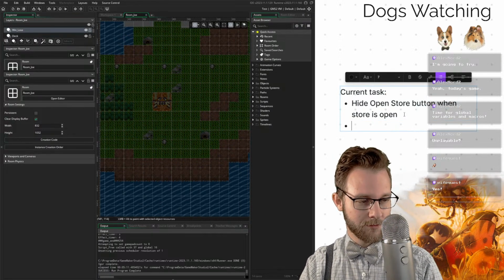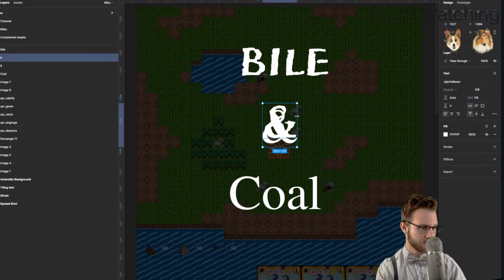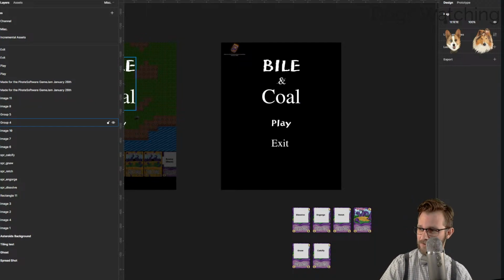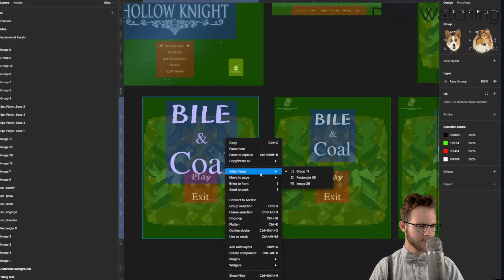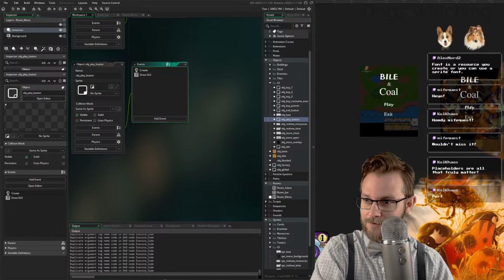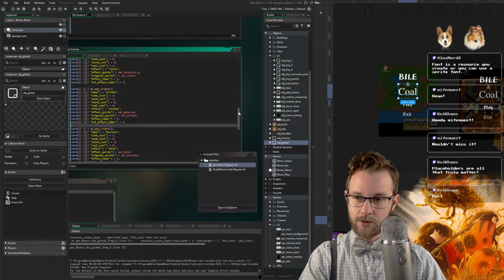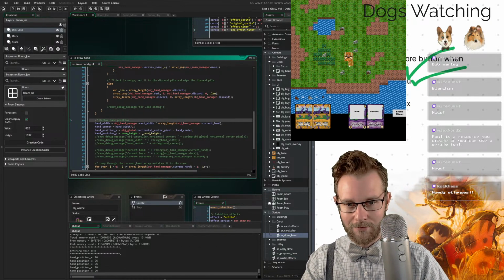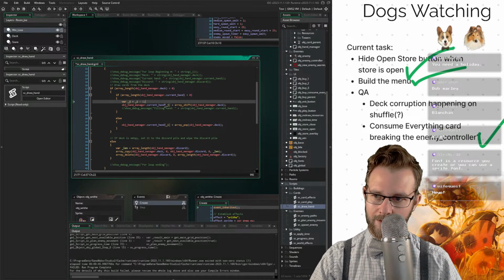Unplayable | Tower Defense + Deckbuilder + Roguelike for the GameJam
Working as a part of an amazing team to make a game in two short weeks for the PirateSoftware GameJam.

We're building menus, various refinements, trying to get the gamejam submission smoother and smoother!